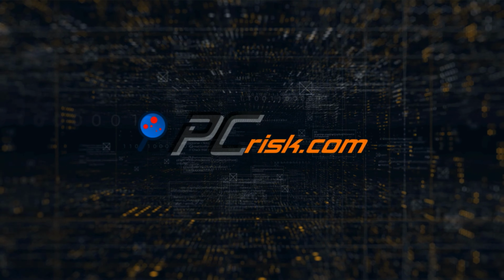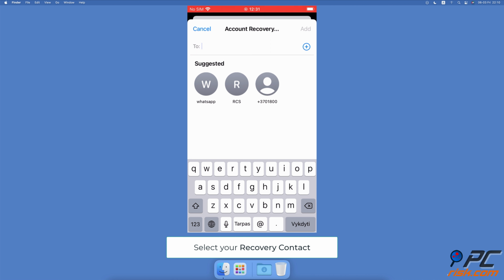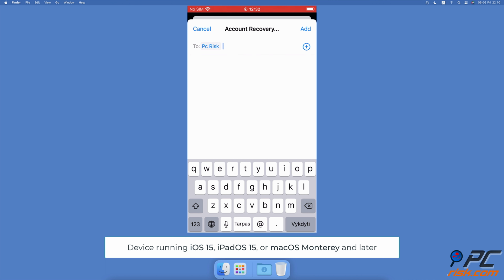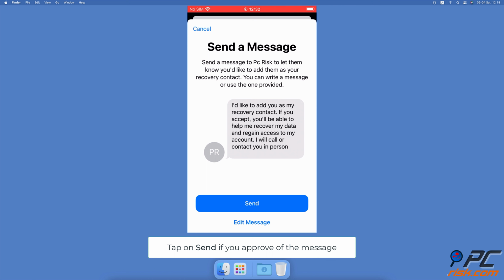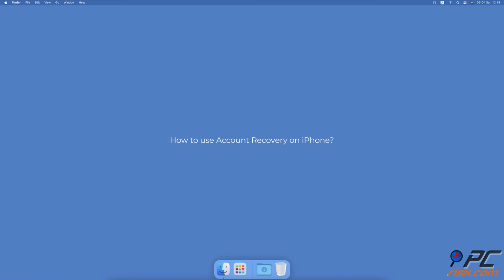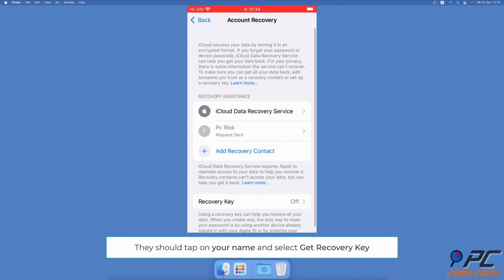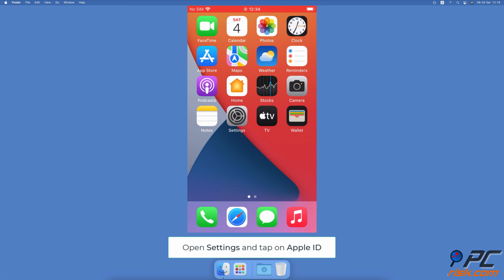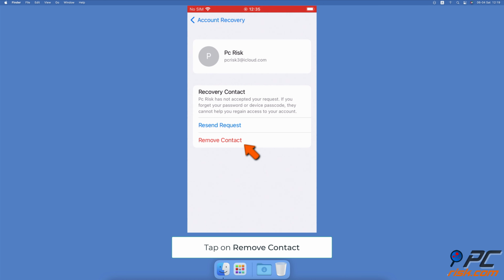How to set up and use account recovery on iOS15?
Video showing how to set up and use account recovery on iOS15.